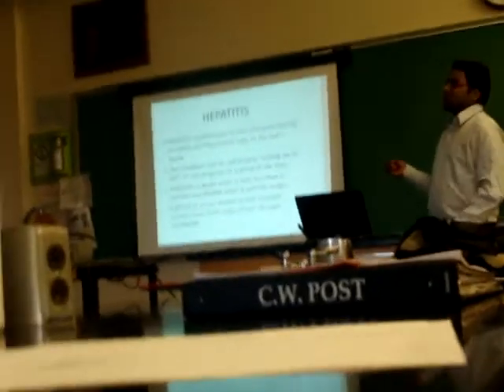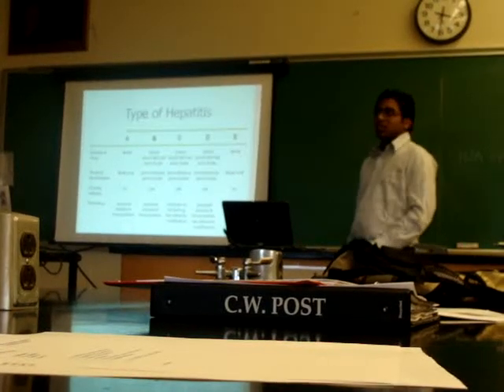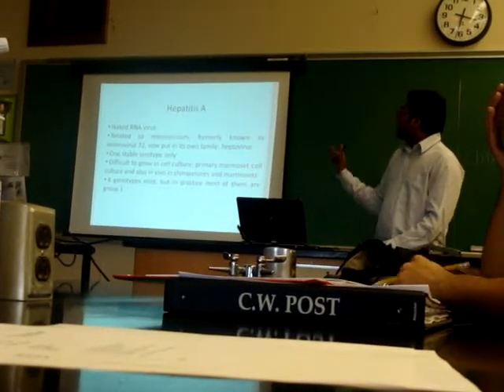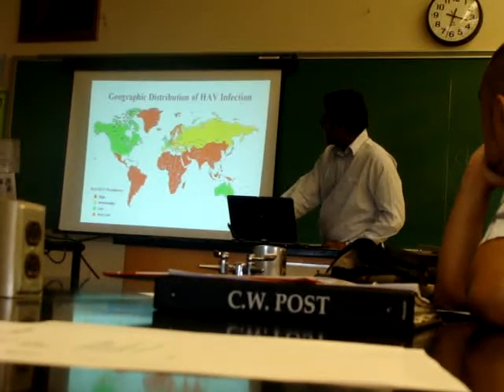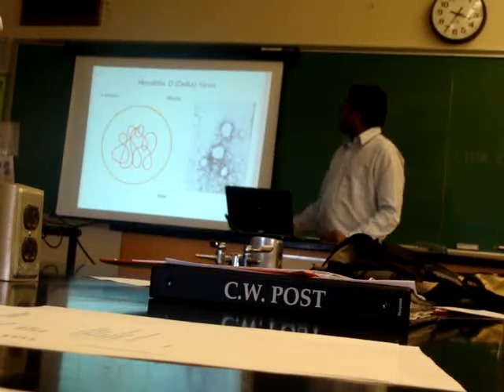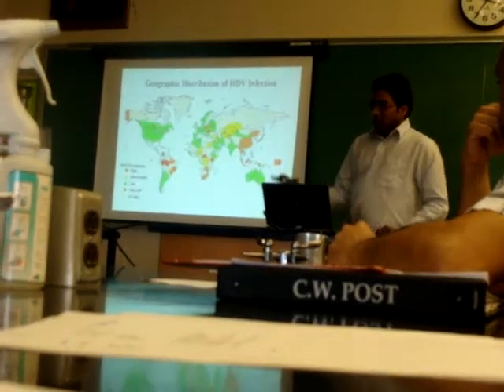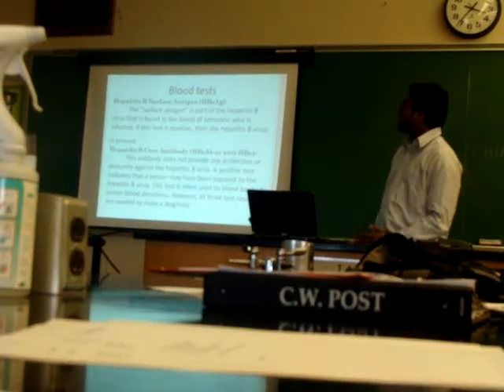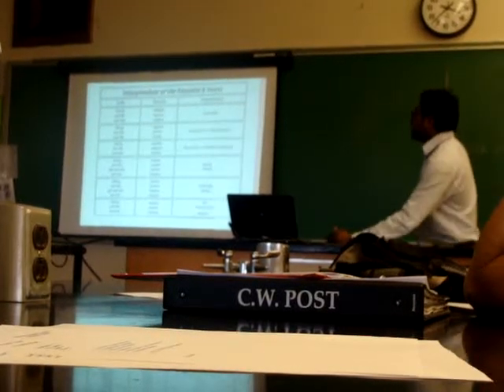seminar on hepatitis by VIVEK(G.A) at LIU CW post: part 1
vivek is a born intelligent... dont miss him in action